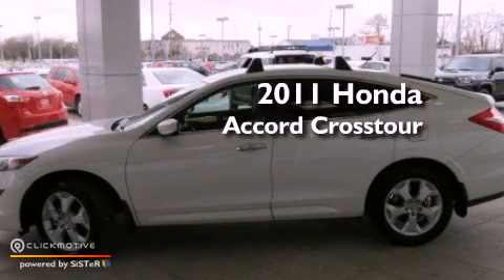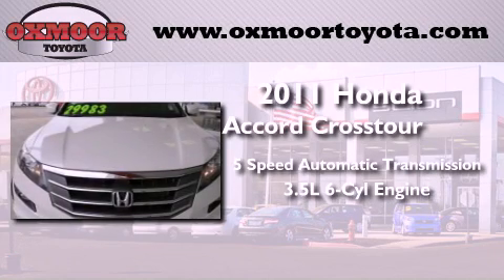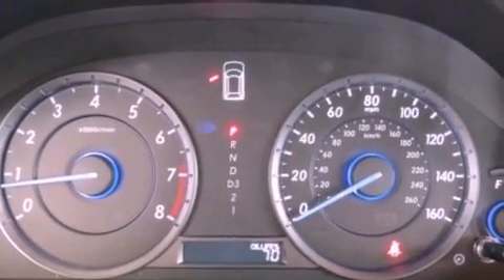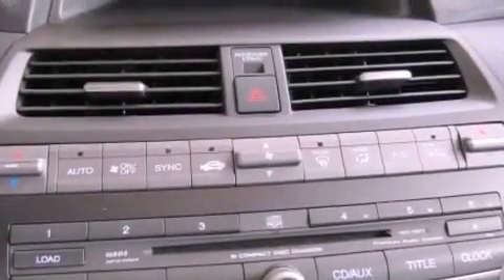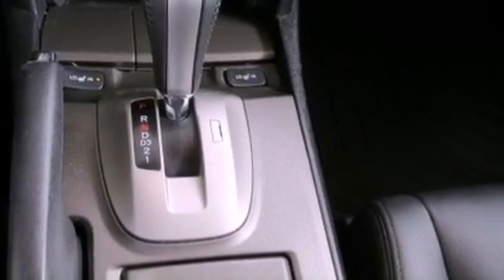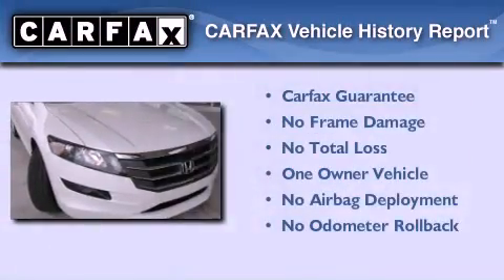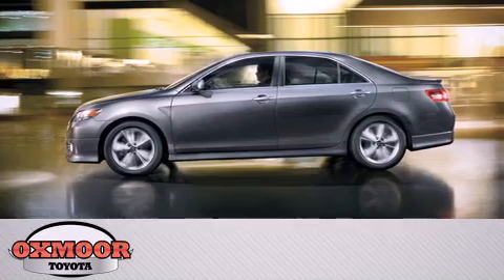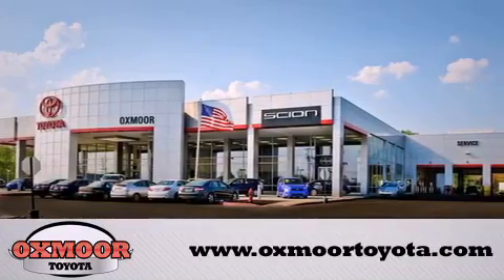2011 Honda Accord Crosstour Louisville KY 40222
Year : 2011
 Make : Honda
 Model : Accord Crosstour
 Engine : Gas V6 3.5L/212
 Trans . : Automatic
 Exterior : White Diamond Pearl
 Miles : 6,323

 Stock : T30808A